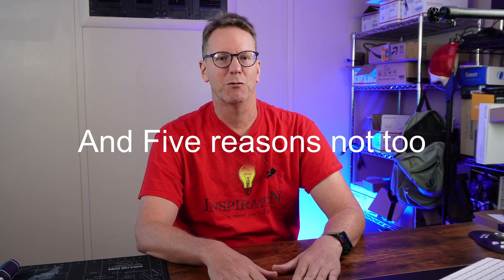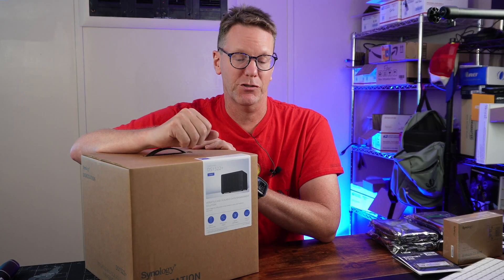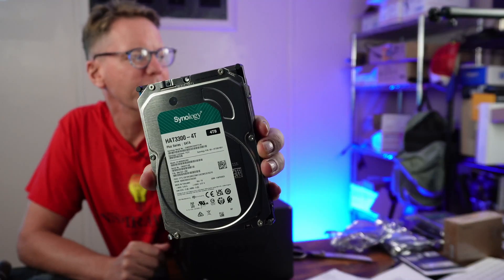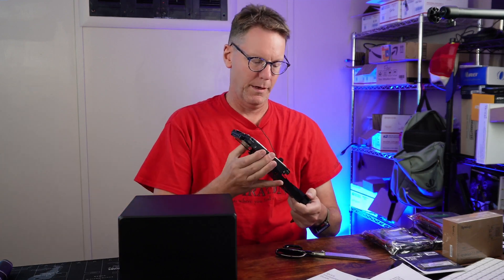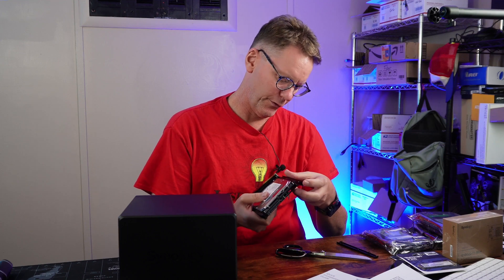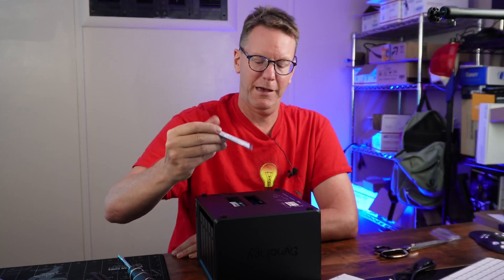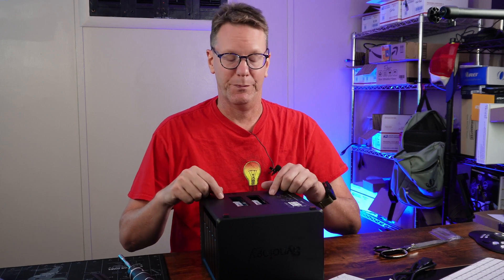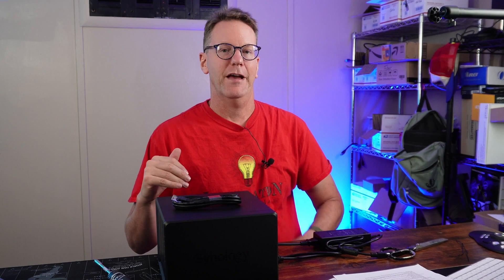Synology 1522+ - Pluses & Minuses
Rambling about the five reasons to get a Synology DS1522+ or not.

To find your Synology DS1522+
10gbe adapter
Hard Drives